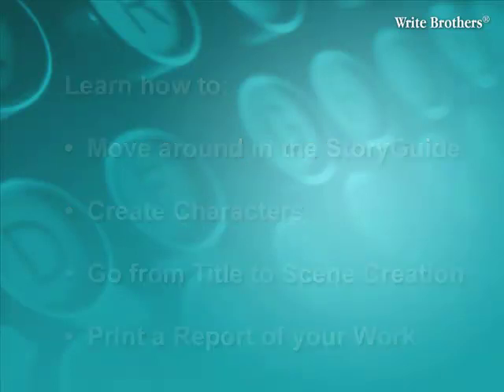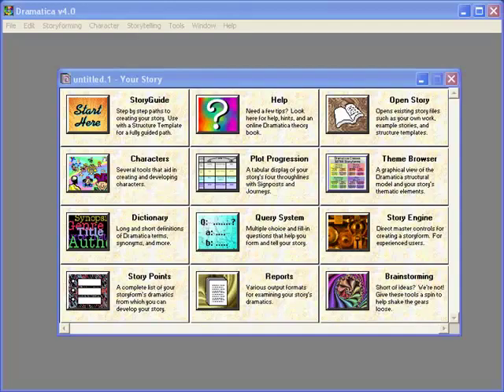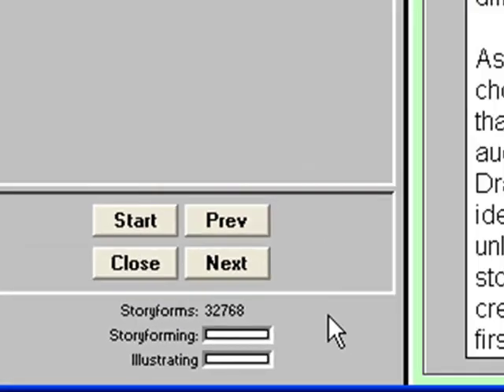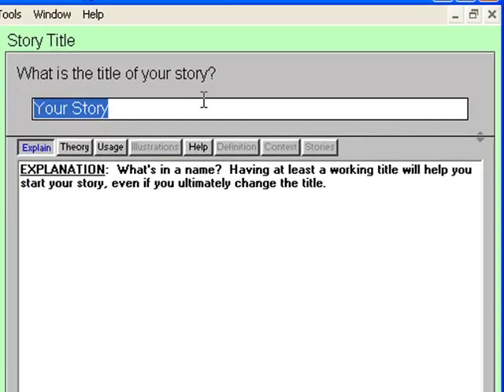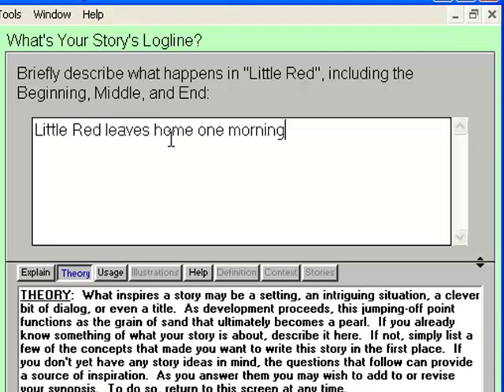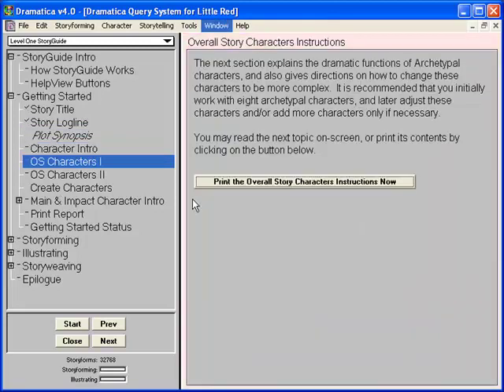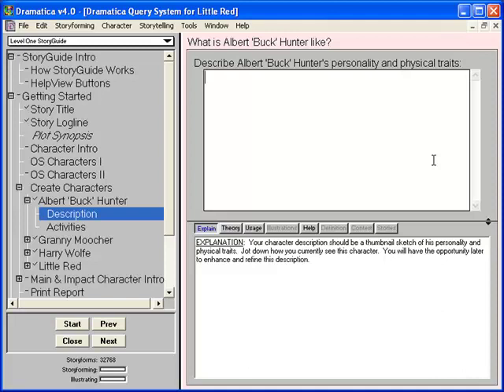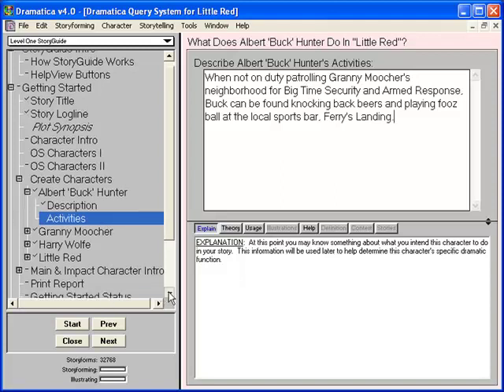Dramatica Training Video Part 1 - Getting Started (1 of 3)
Dramatica Video Tutorials

The StoryGuide:

These videos show you how create a new story from scratch using Dramatica's built-in StoryGuide. You'll see how to: Move around in the StoryGuide; Create characters to populate your story; Go from Title to Scene Creation including everything in between; Print a Report of your Work.

For questions or comments, please email dramatica(at)screenplay.com.